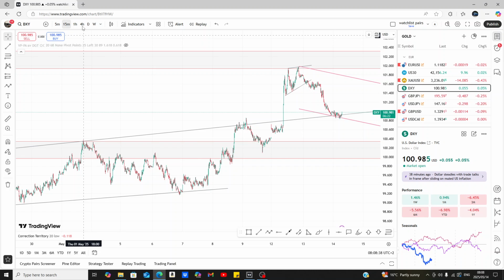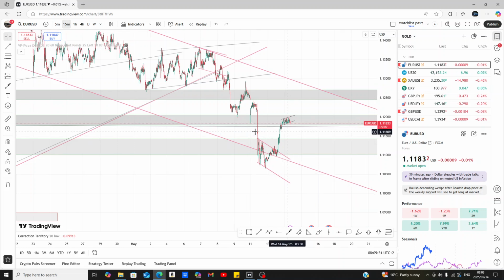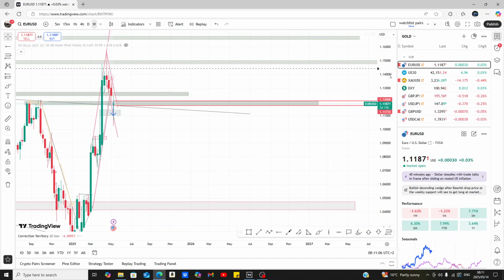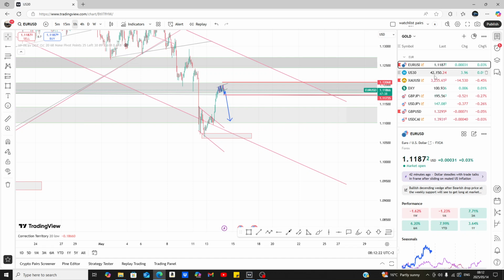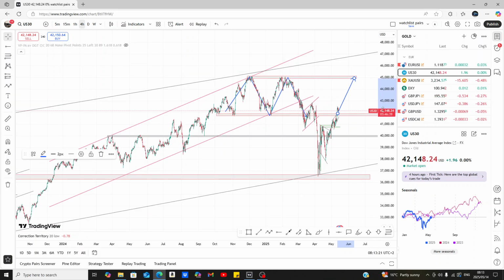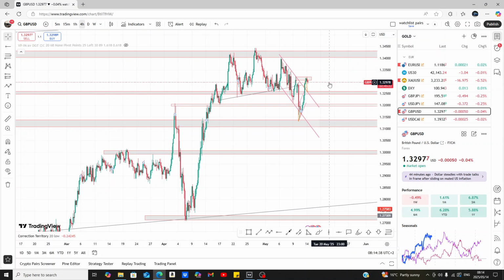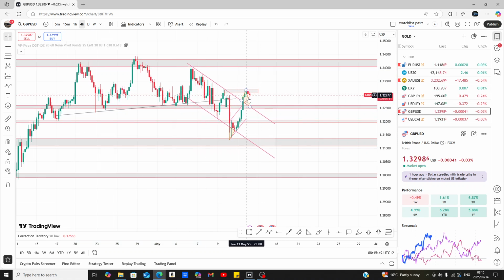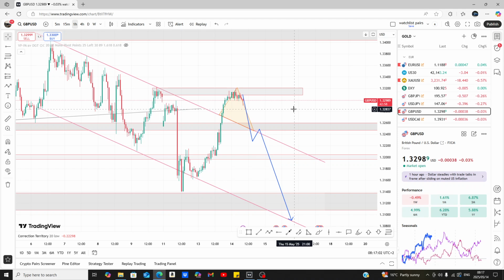Daily Analysis 13